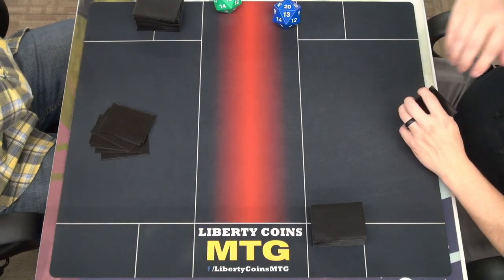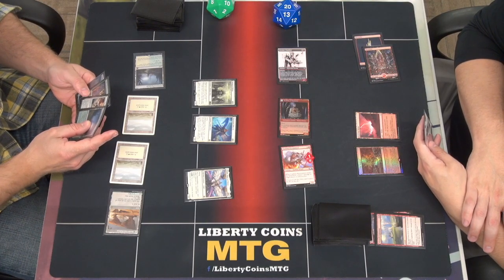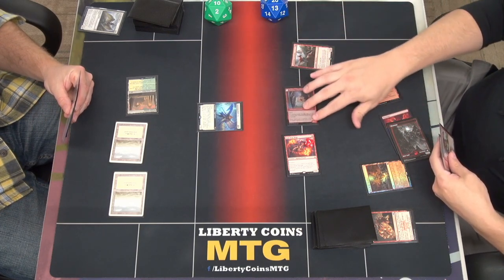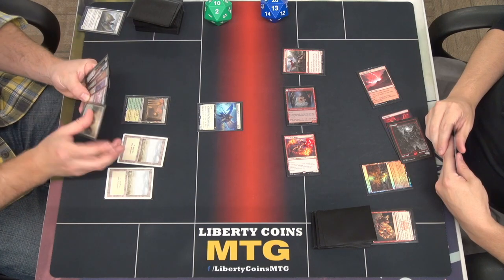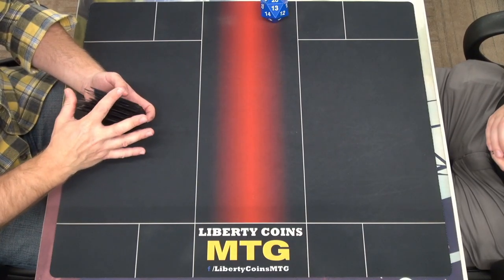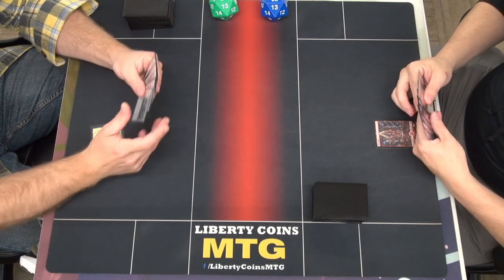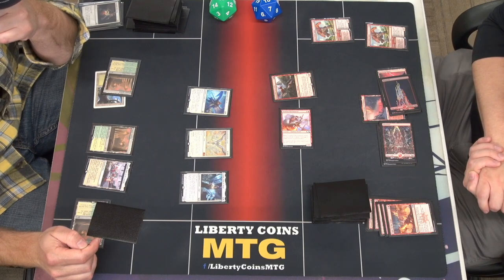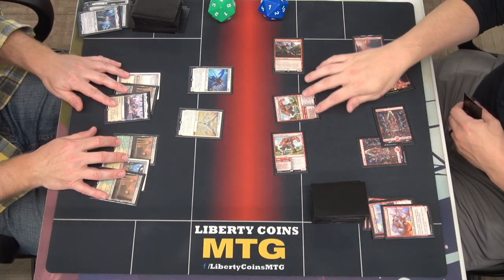Selesnya Angels 🟢⚪ vs Monored Aggro 🔴 05-19-23 | Round 4 | Pioneer MTG Tournament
Regular REL
Format: Pioneer

Open Discord.